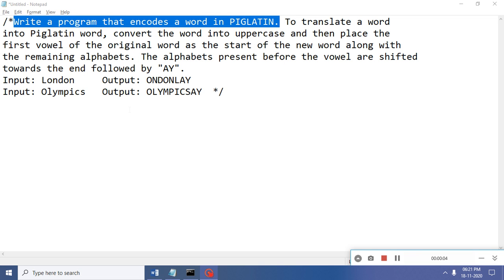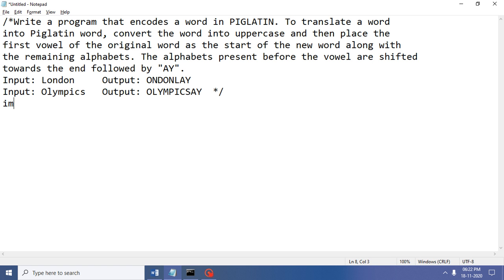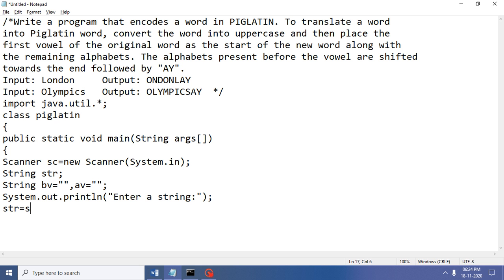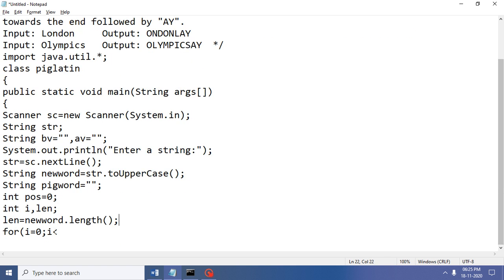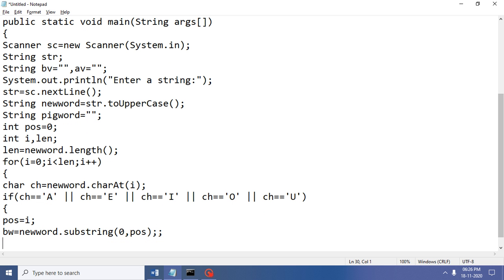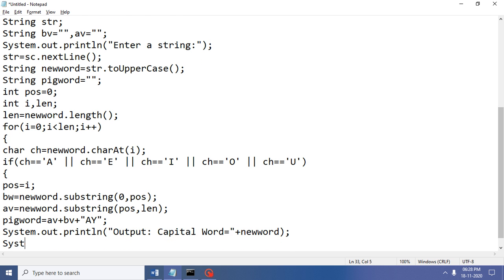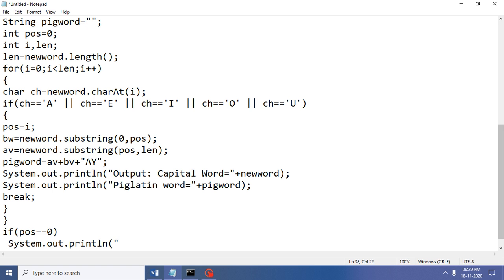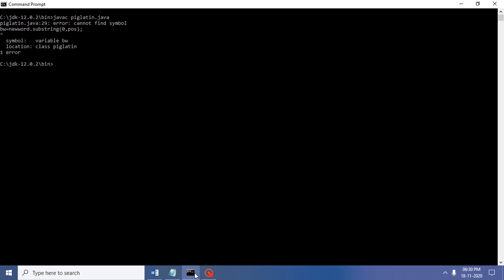Piglatin Program(Class 10)